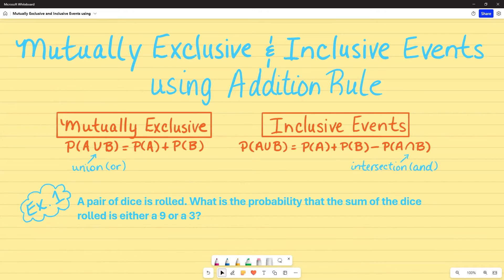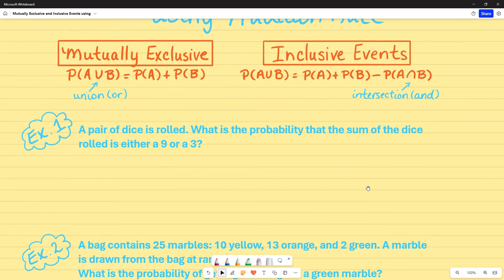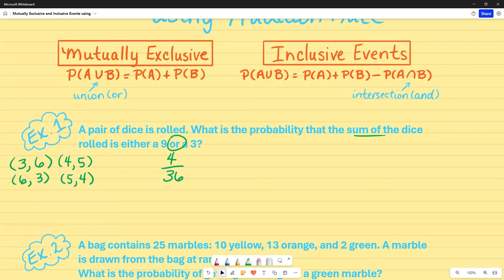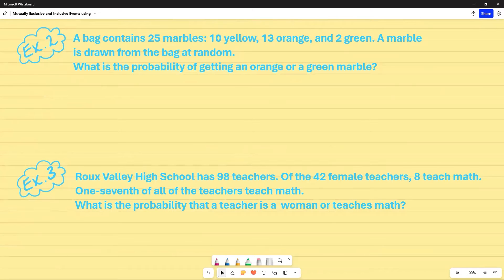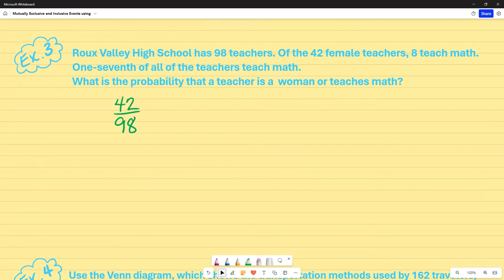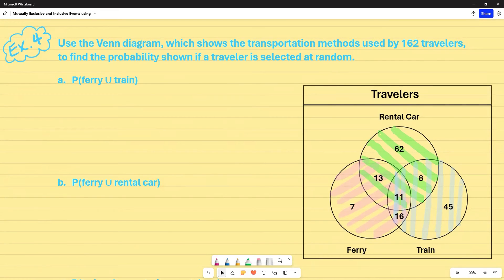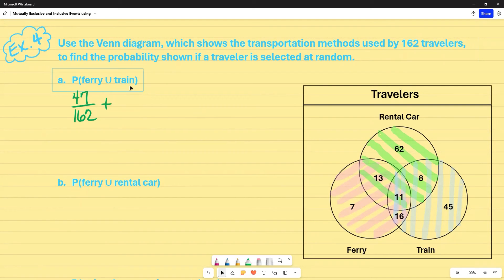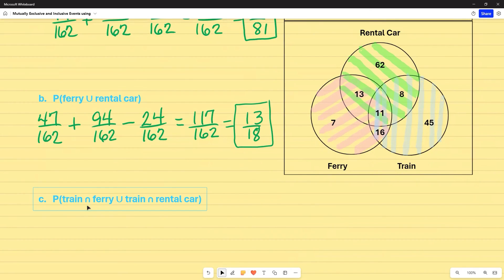Mutually Exclusive and Inclusive Events Using Addition Rule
This video will demonstrate how to use the addition rule for mutually exclusive and inclusive events as well as how to find the probability when given a Venn Diagram.